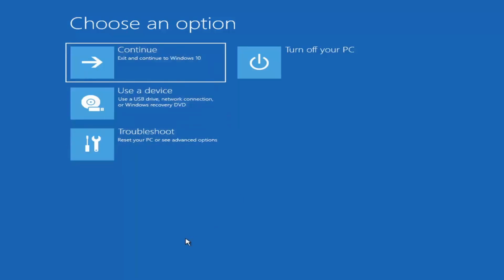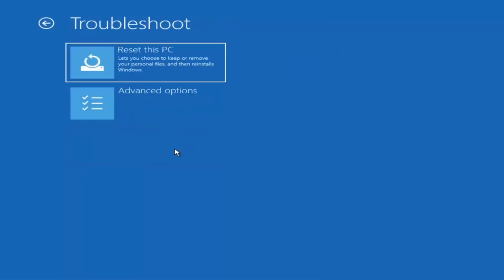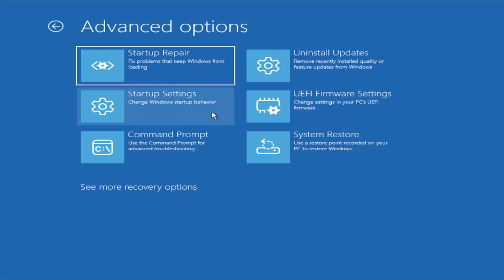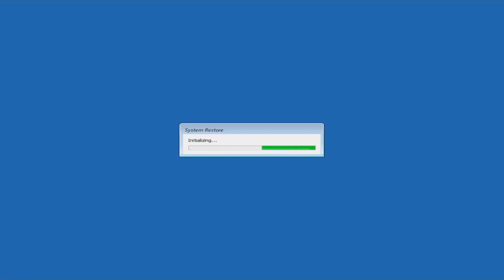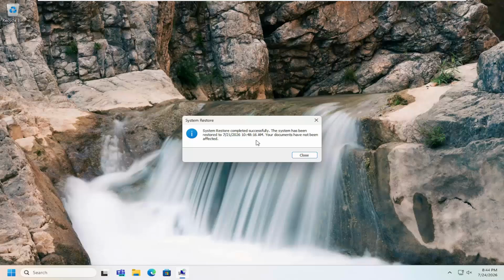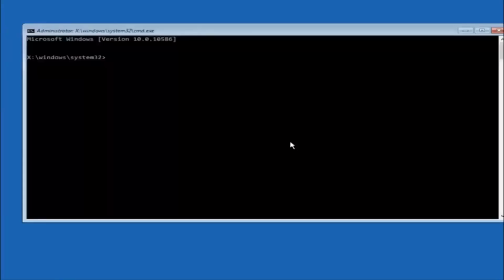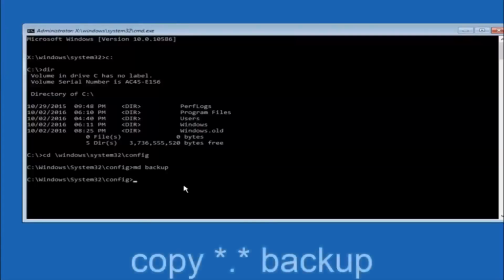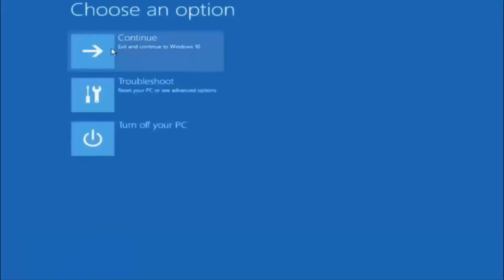How To Fix Blue Screen on Dell XPS 8940 Desktop [Solution]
Blue Screen errors on the Dell XPS 8940 Desktop can cause unexpected system crashes, restart loops, and Windows startup problems that interrupt normal computer use. This video covers the topic of Blue Screen issues on the Dell XPS 8940 Desktop and discusses common factors that may contribute to system instability and performance concerns. Whether the error appears during startup or while using Windows, understanding the issue is important for recognizing potential causes. This tutorial is intended for users searching for information about Dell XPS 8940 Desktop Blue Screen errors and related Windows issues.

This tutorial focuses on Dell XPS 8940 Desktop Blue Screen issues and provides an overview of the problem without explaining the repair process. It is useful for users experiencing Windows crashes, boot failures, or recurring Blue Screen errors on their Dell XPS desktop. The video discusses common symptoms and possible reasons behind system instability in a clear and informative manner. Viewers looking for Dell XPS 8940 Desktop troubleshooting information will find relevant content related to Blue Screen errors and Windows performance.